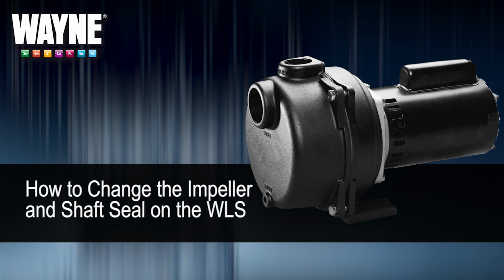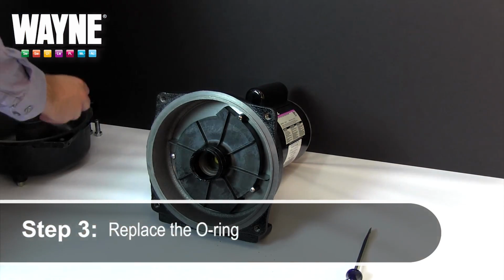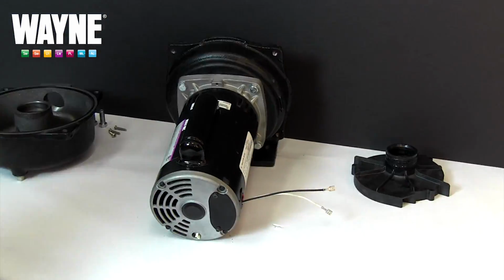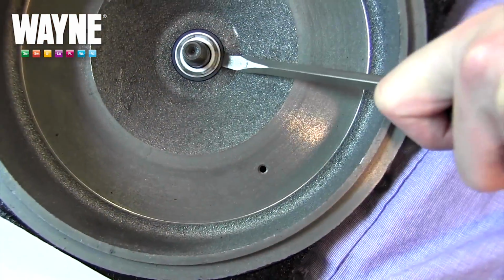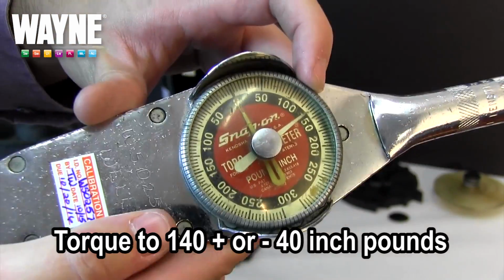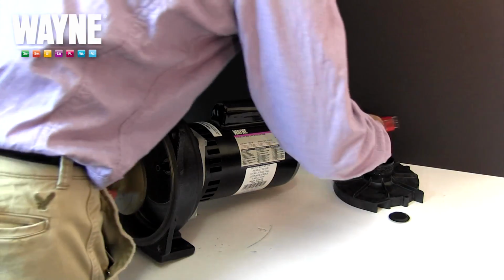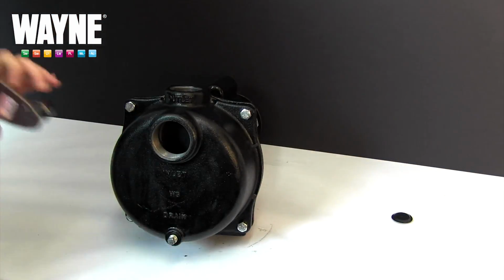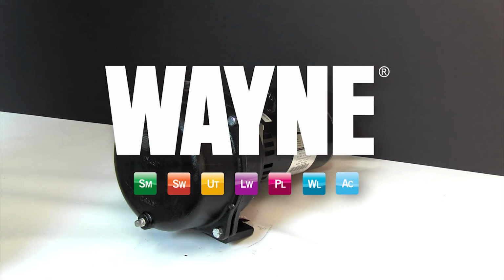How to Change the Impeller and Shaft Seal on the WLS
If your pump has been leaking or spraying water, it's likely it's time to replace your impeller and shaft seal.